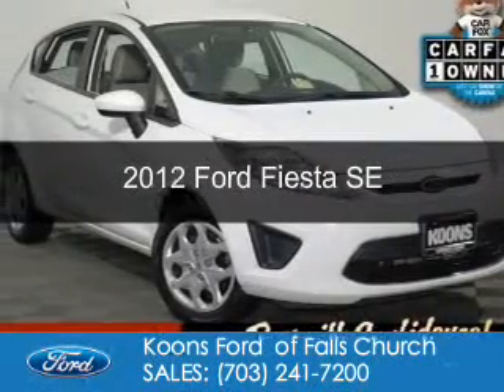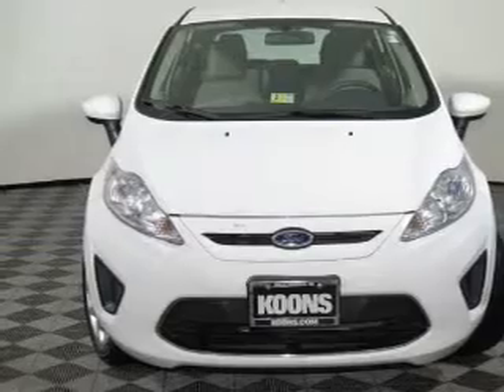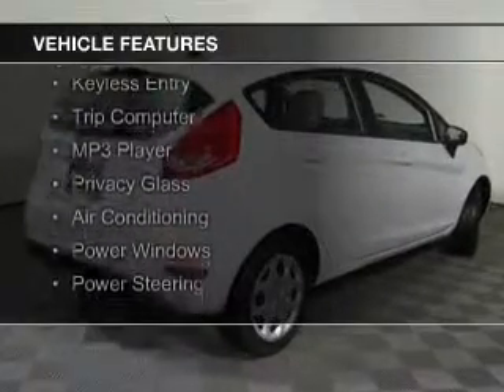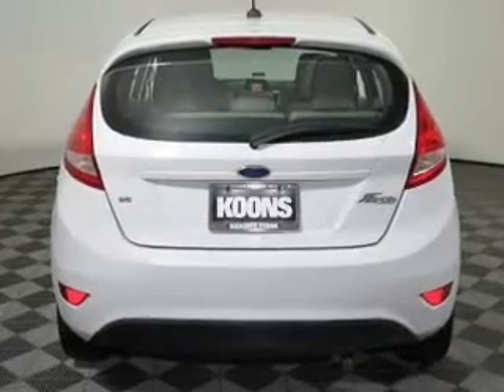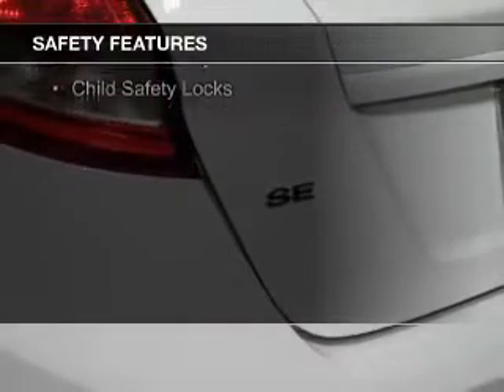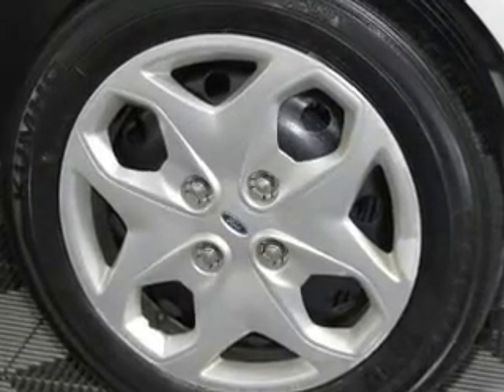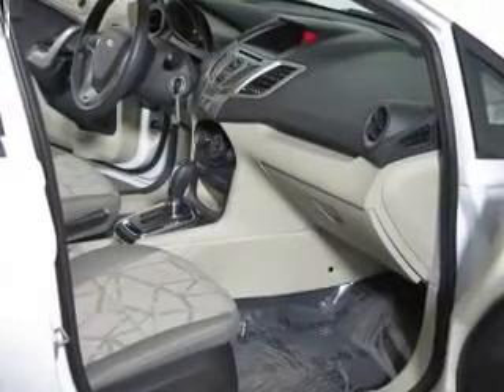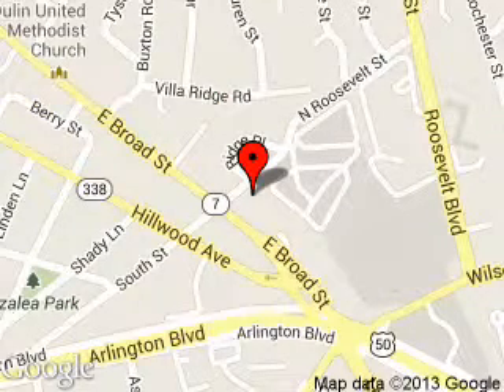2012 Ford Fiesta - Falls Church VA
Phone:
Year: 2012
Make: Ford
Model: Fiesta
Trim: SE
Engine: 1.6 liter inline 4 cylinder 16 valve
Transmission: 6-Speed Automatic with Auto-Shift
Color: White
Mileage: 42257
Address:
1051 East Broad Street